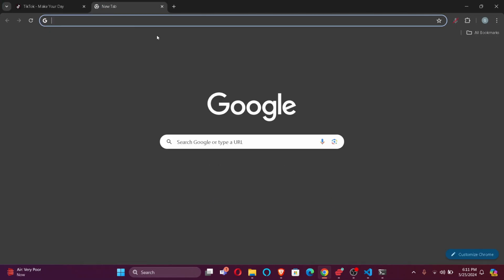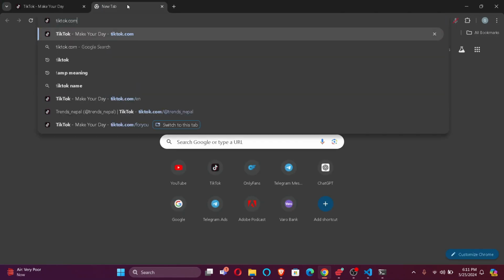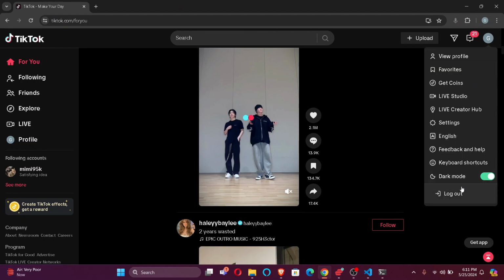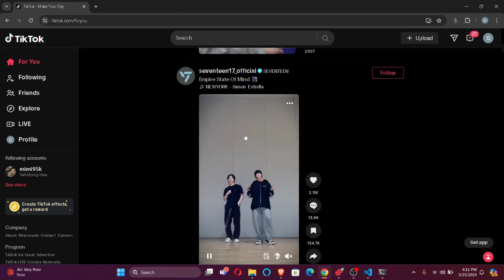How to Use Tiktok on PC (2024) | Make Tiktok on PC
Discover how to use TikTok on your PC with this easy guide. Learn how to navigate the platform, watch videos, and interact with content just like you do on your mobile device.